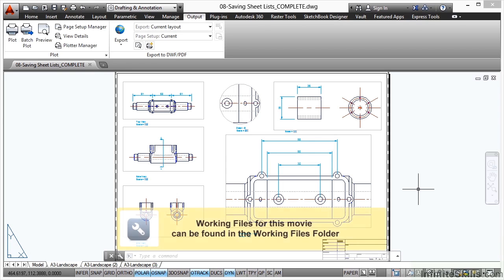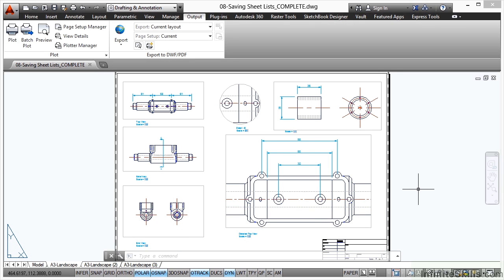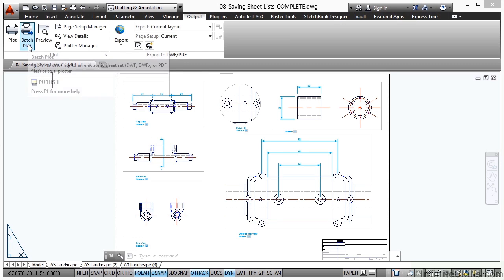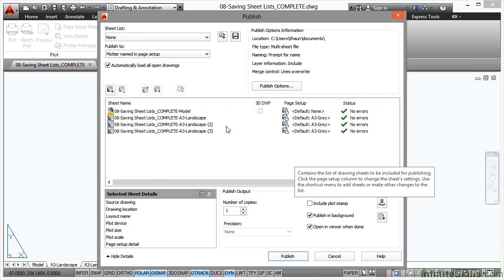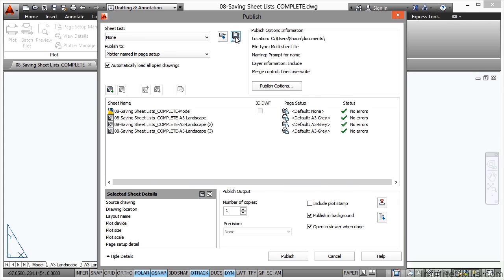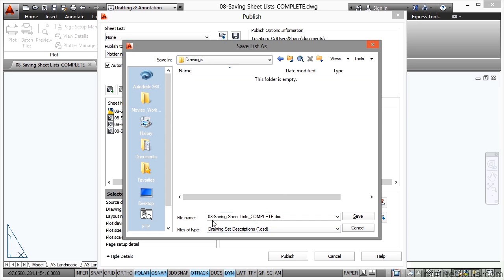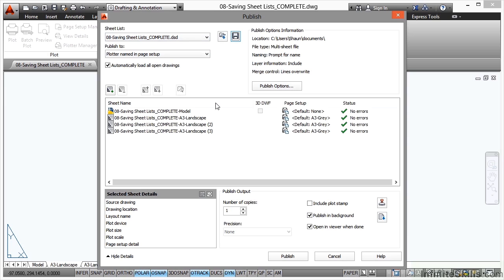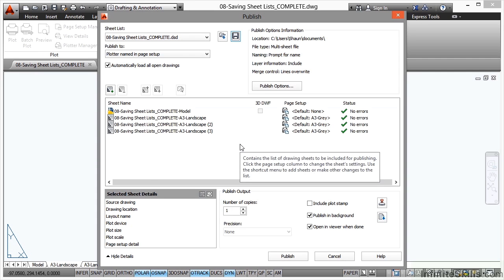AutoCAD Plotting and Publishing Tutorial | Saving Sheet Lists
Want all of our free AutoCAD Plotting and Publishing training videos?

More details on this AutoCAD Plotting and Publishing training can be seen This clip is one example from the complete course. For more free AutoCAD tutorials please visit our main website. YouTube